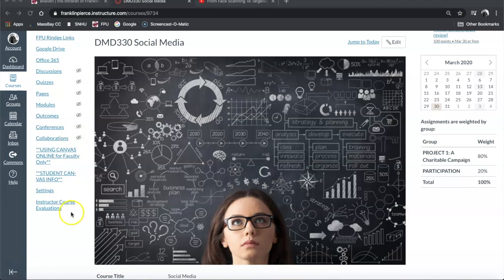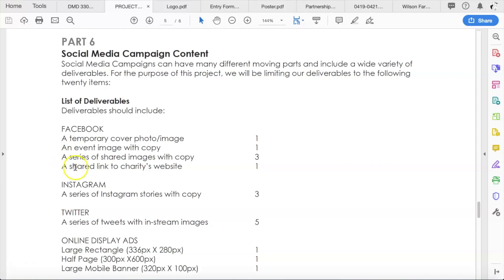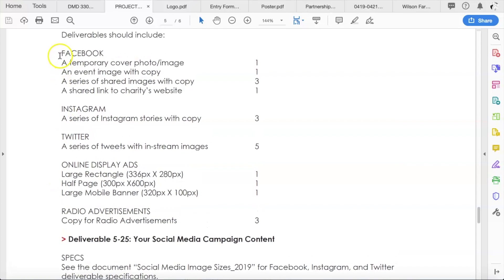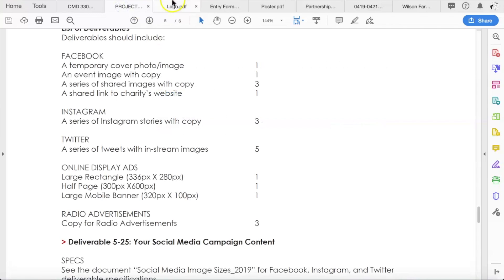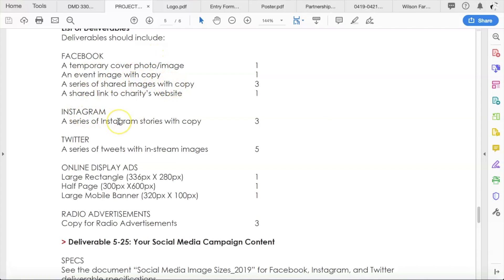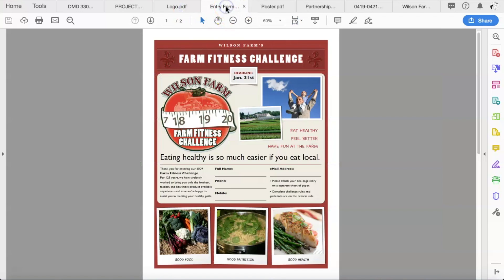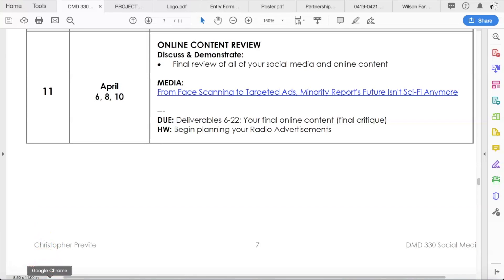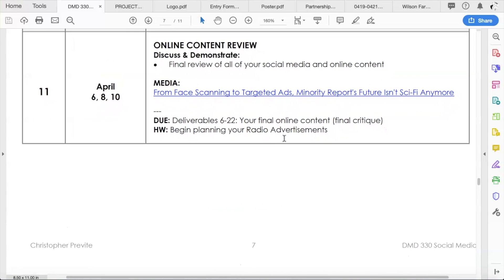DMD330_WEEK 11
This video is about DMD330_WEEK 11